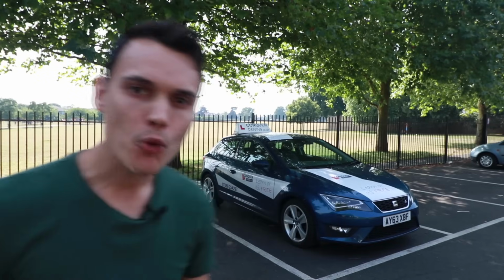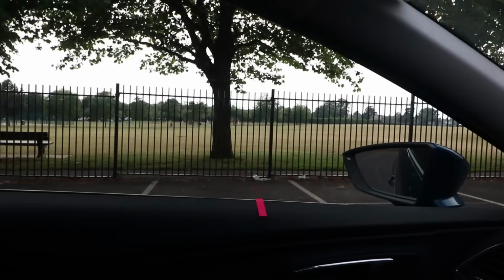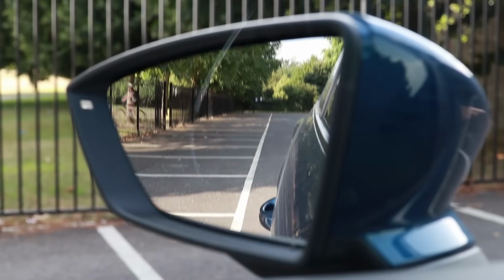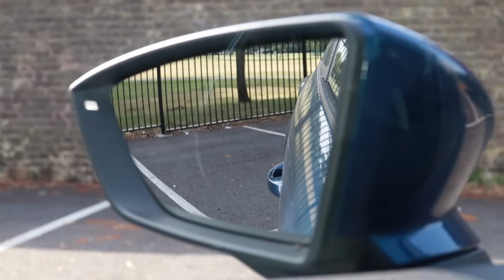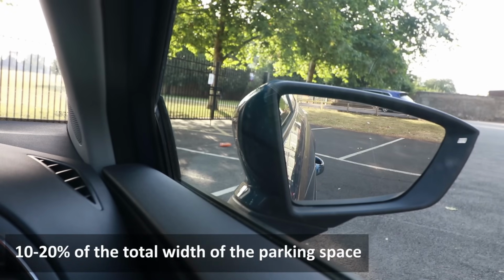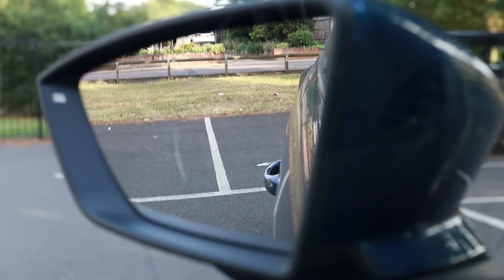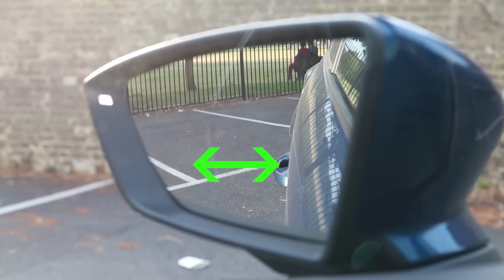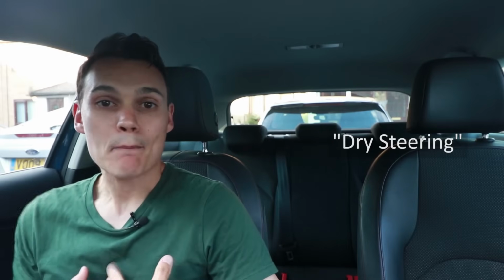Reverse Bay Parking using the Mirrors for Reference Points - Driving Test Manoeuvre in Great Britain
Learn how to reverse a car into a car park bay using the mirrors to see where you are. This video shows in detail what you will see in the mirrors when you are trying to park and includes other tips and advice.